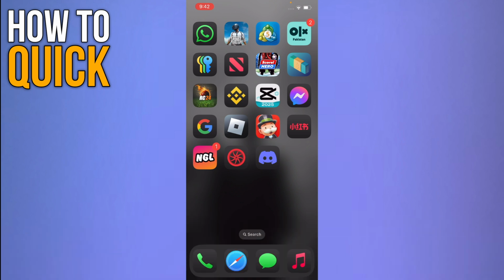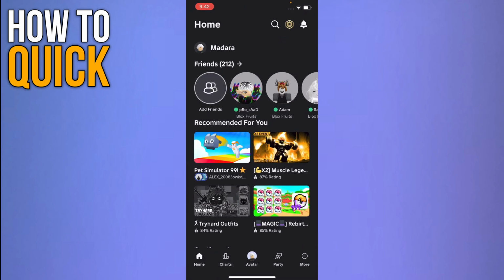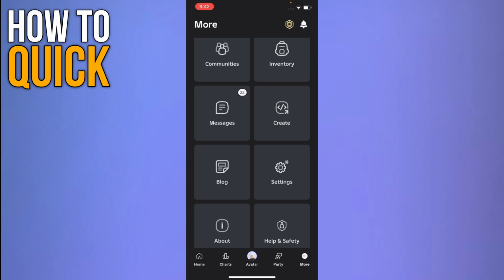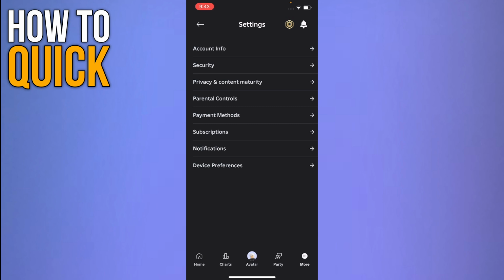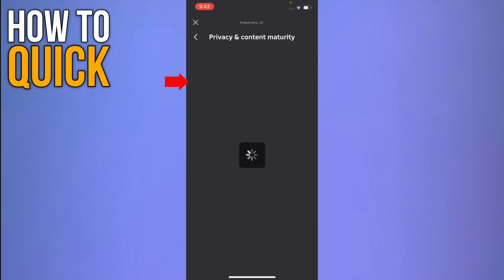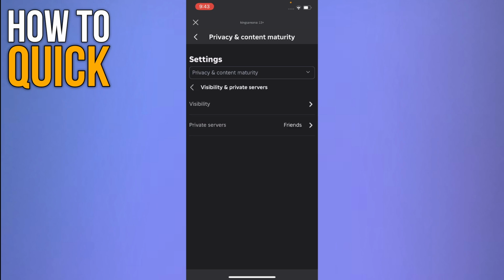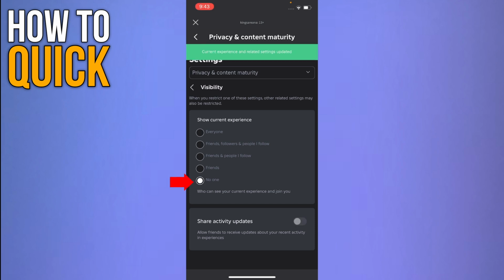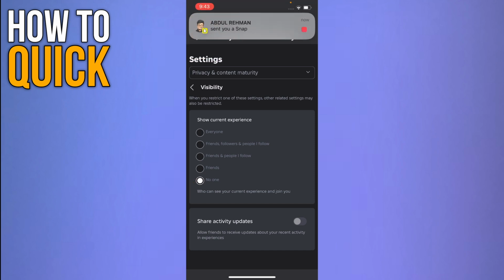How To Appear Offline On Roblox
Tutorial on how to appear offline in roblox.